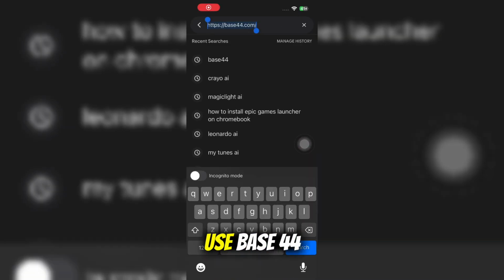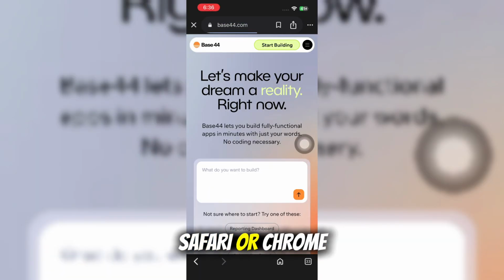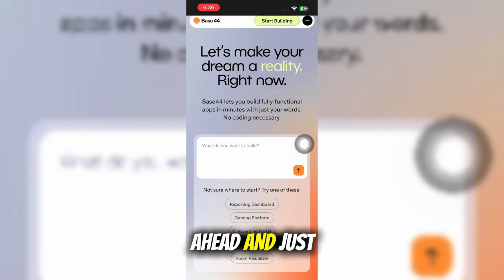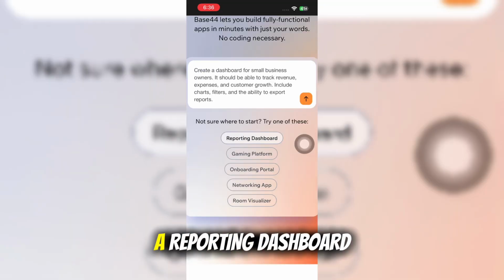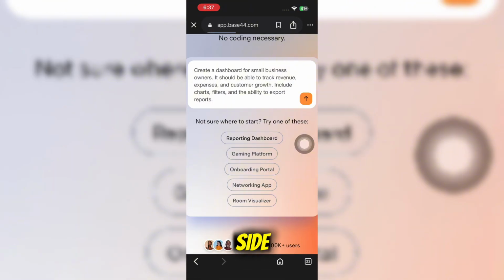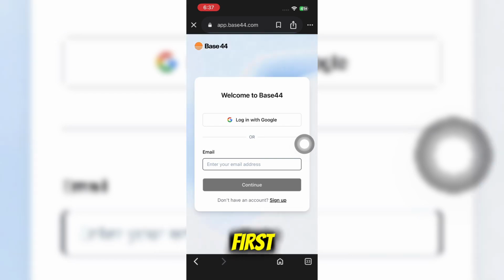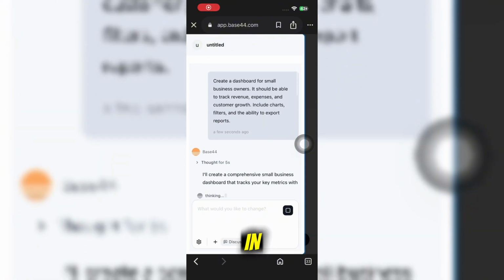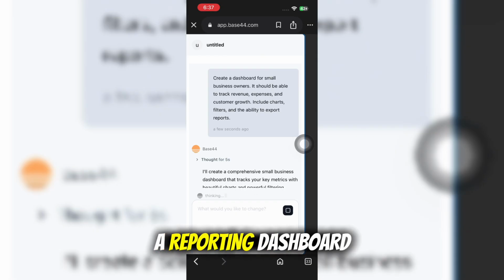How to Use Base44 [Complete Base44 Tutorial 2025]